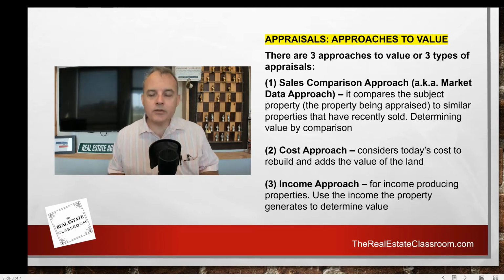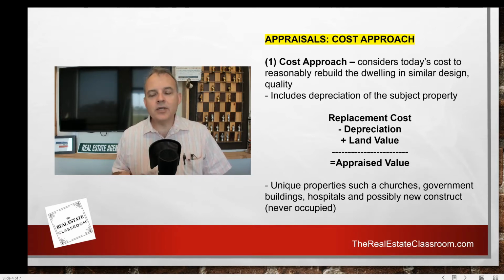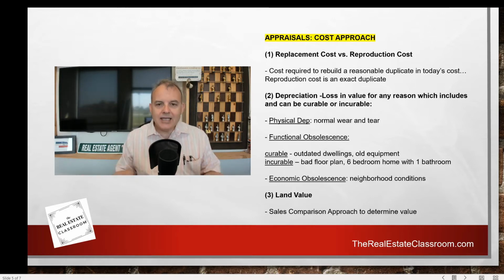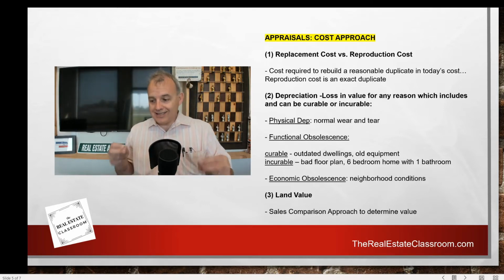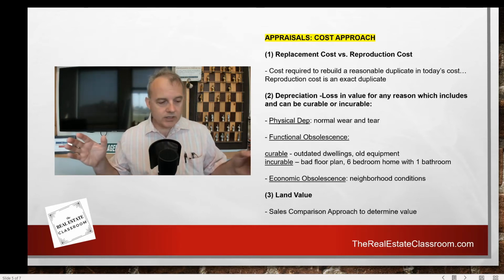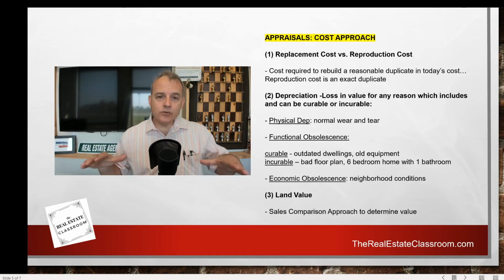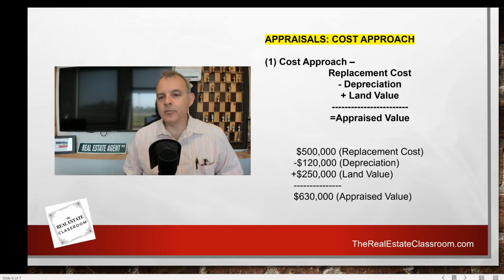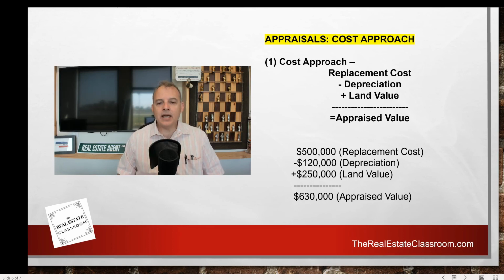Cost Approach Real Estate | Real Estate Exam Prep Videos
In this real estate exam prep video, I will discuss the Cost Approach to Value - a type of appraisal that is used by appraisers to determine value of a property using the replacement cost, depreciation and land value to arrive at an appraised value.  The cost approach is 1 of 3 types of appraisals with the others being the Sales Comparison Approach (a.k.a. Market Data Approach) and the Income Approach.

Key real estate terms discussed in this video are:

Appraisals -
Cost Approach to Value -
Depreciation -
Sales Comparison Approach to Value -
Income Approach to Value -

Cheers,
Paul Vojchehoske